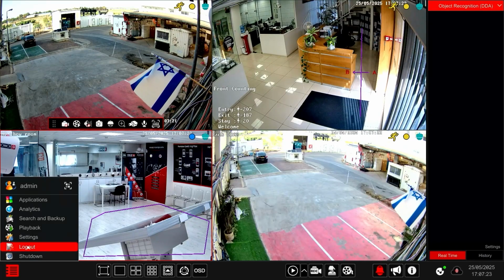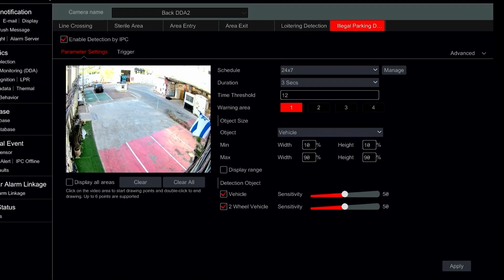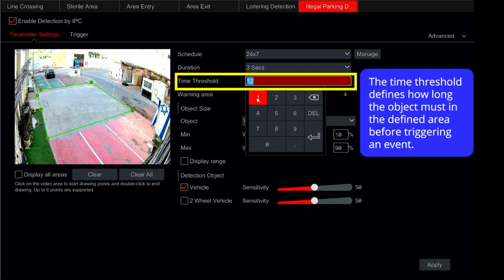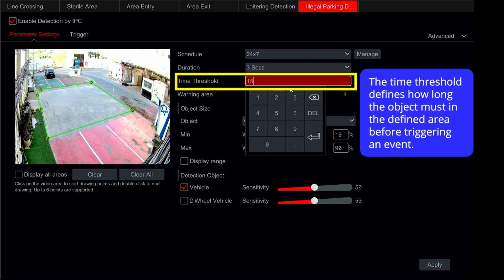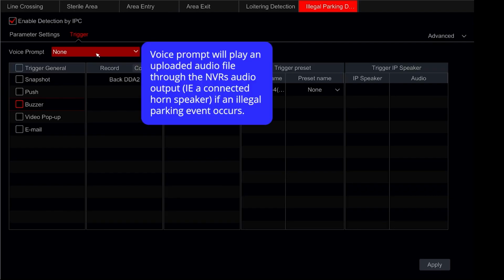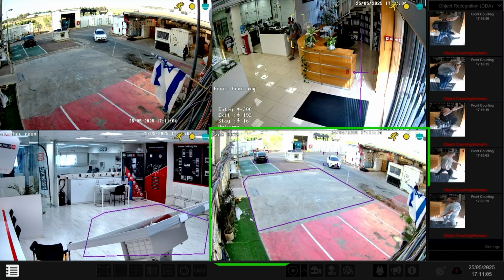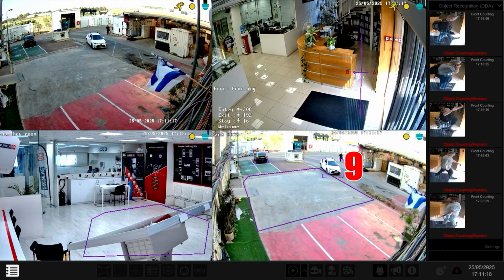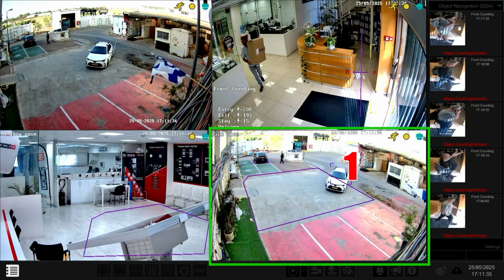Analytics Tutorial | Illegal Parking Detection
0:14 - Theory
0:37 - Illegal Parking rule configuration on NVR
4:02 - How to search for illegal parking events on the Cam 2 mobile app

In this video, we dive into Illegal Parking Detection and how it helps monitor and respond to vehicles parked in restricted areas.

We start with a brief explanation of the theory behind illegal parking analytics and how the system identifies vehicles in unauthorized zones.

Then, we walk through the configuration process, including how to define the monitored area and set the illegal parking time threshold that triggers an alert.

The video also shows how to set up a video pop-up trigger on the NVR, so operators can instantly view live footage when a violation occurs.

Finally, we demonstrate how to search for illegal parking events using the Cam2 mobile app, including how to save favorite searches for quick access to recurring events.